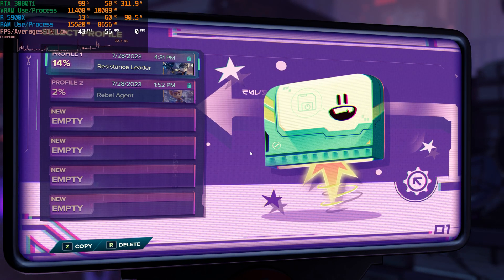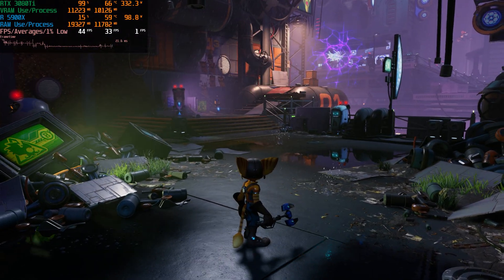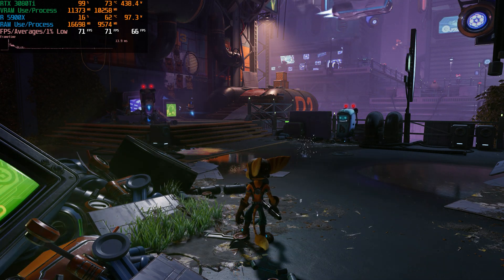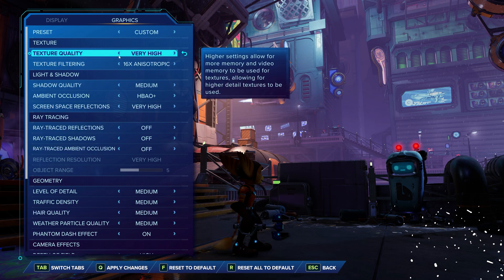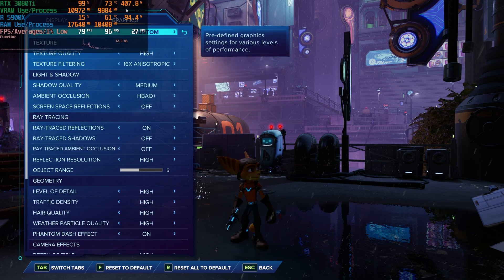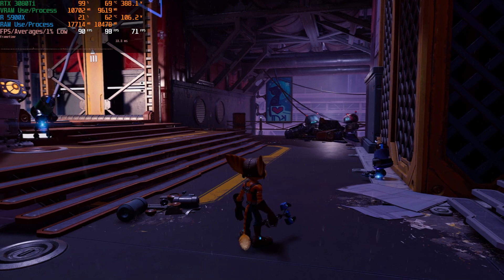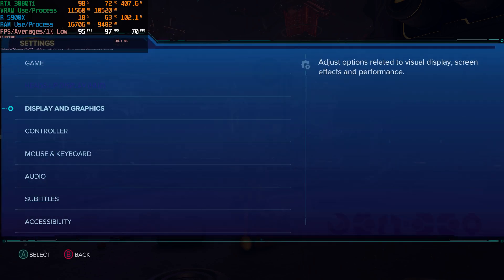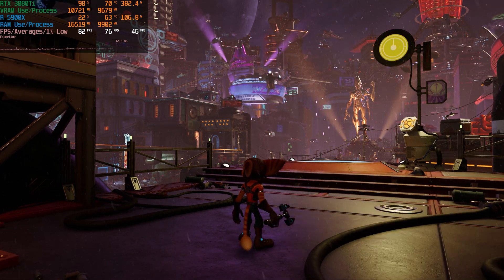Is The RTX 3080Ti Running Out Of VRAM In Ratchet and Clank Rift Apart?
I've noticed some strange GPU behavior I wanted to examine a bit more closely and get some ideas and opinions on what could be happening.

PC Setup:
Ryzen 9 5900X (Corsair H100i ELITE CAPELLIX 240mm AIO white)
ROG Strix OC RTX 3080Ti GPU
32GB Trident Z Neo 3600mhz CL16 (8GB x 4)
1TB WD Black SN850 NVMe SSD (PCIe Gen 4)